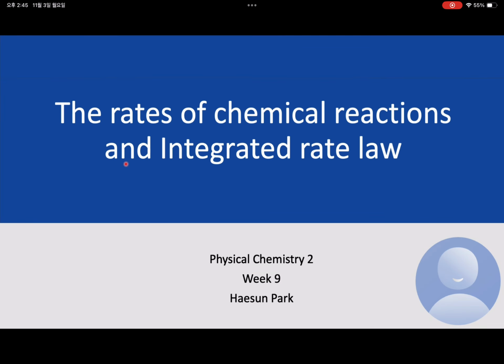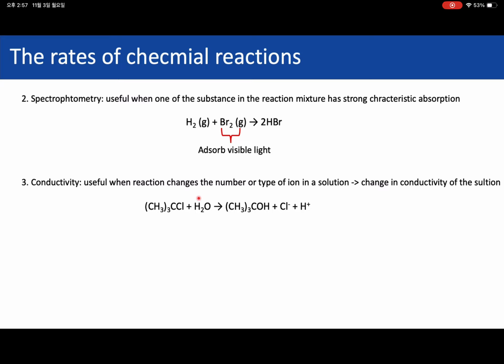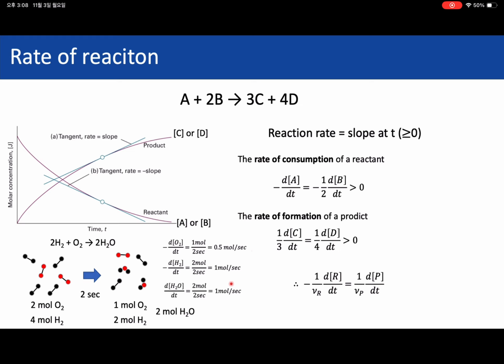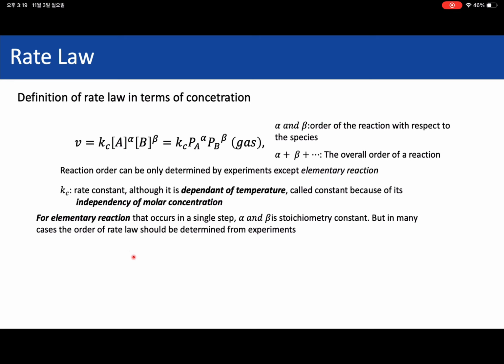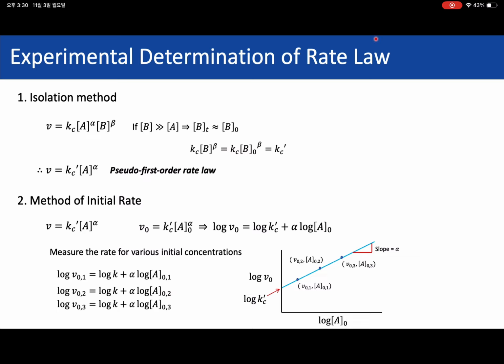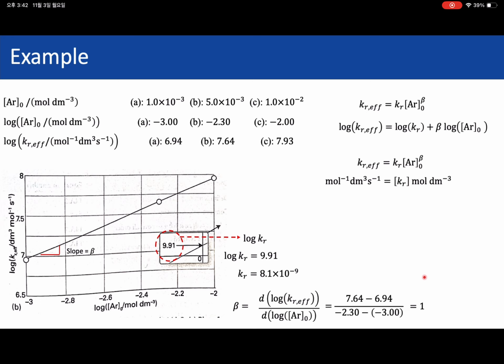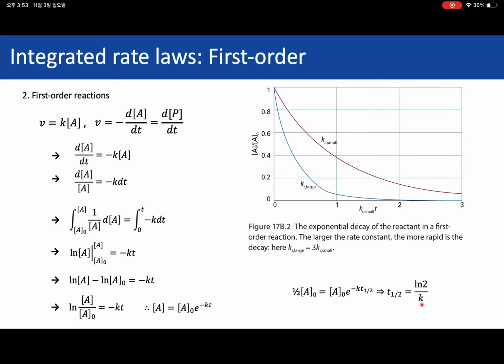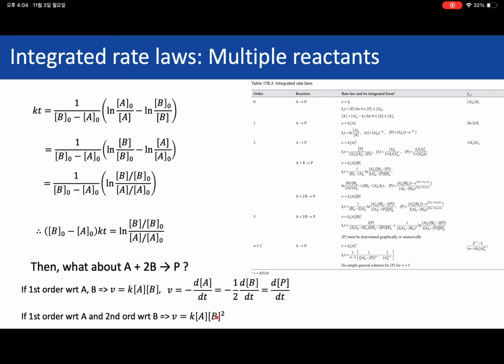2025년 11월 13일